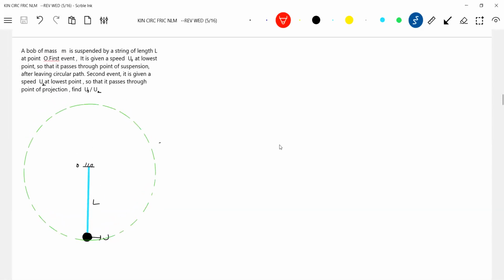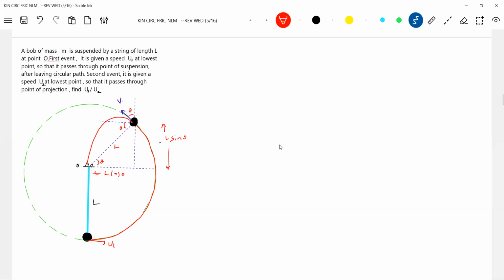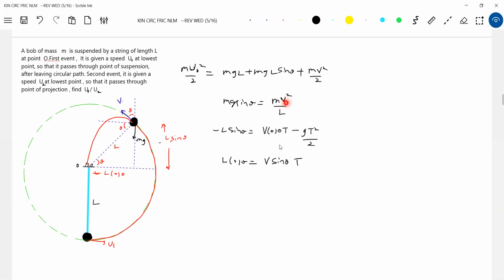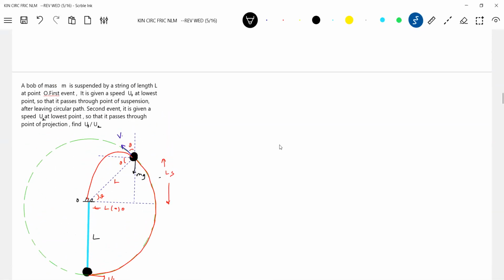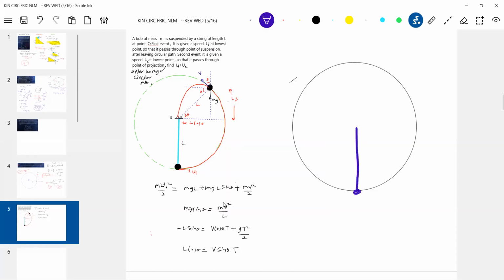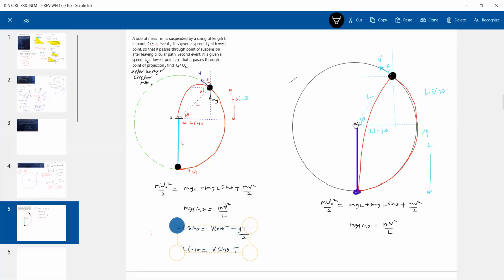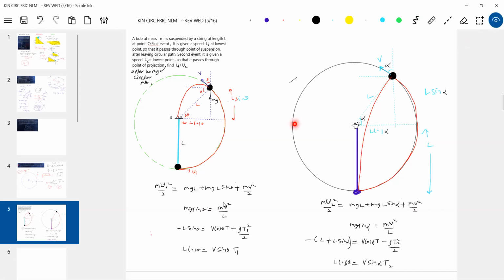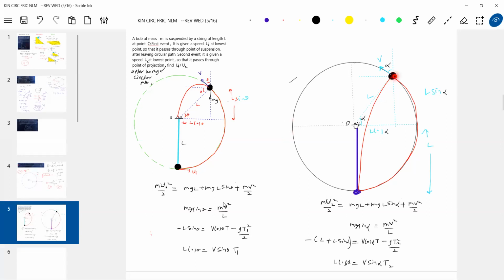29) vertical circular motion | find the intial velocity u of the bob at lowest point, so that it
it leaves circular path and pass through point of suspension o. The bob is suspended by a string of length L.  Physics | vertical circular motion class 11  | JEE Main 2023 | JEE Adv |